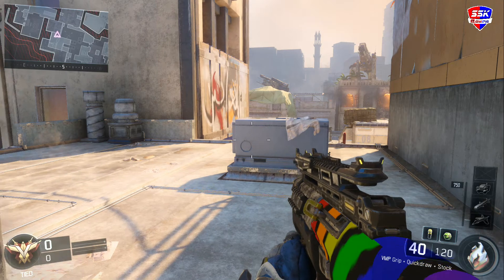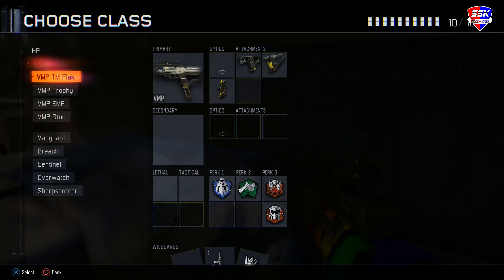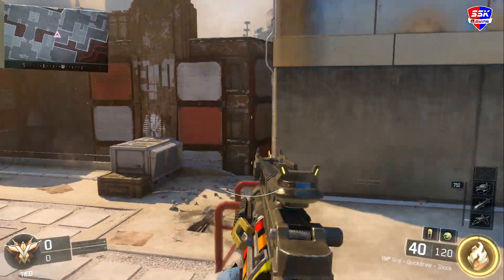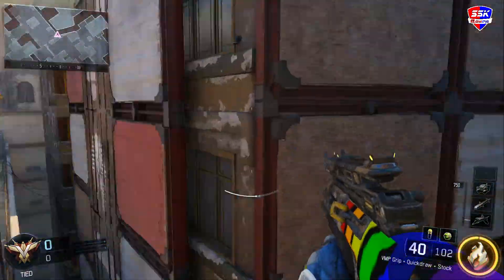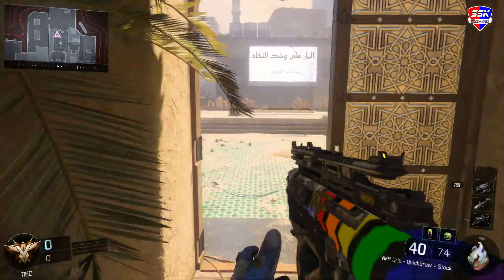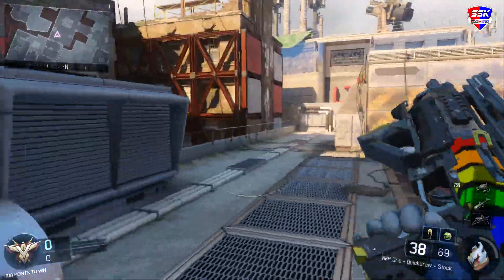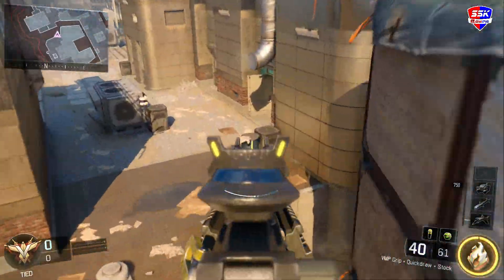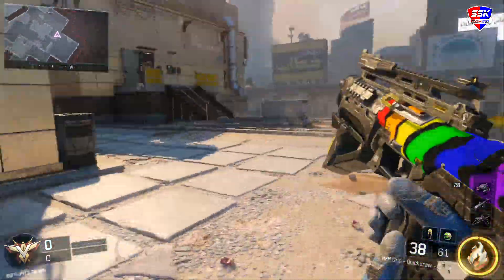Coach KKamm Ep. 1: Breach Hardpoint (Setups, Breaks, Spawns, Holds, etc.)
Follow my teammates on SSK on twitter!